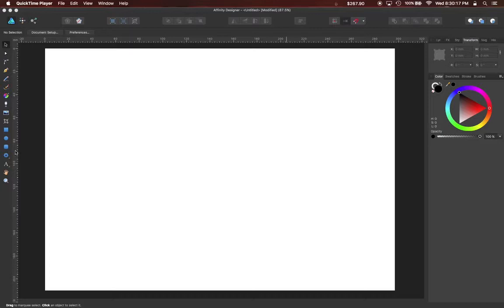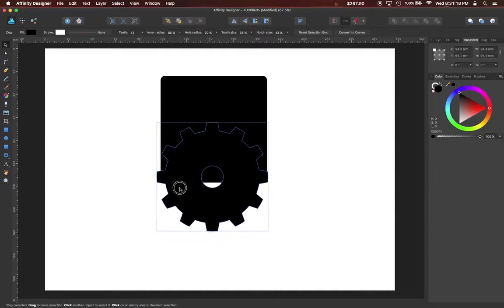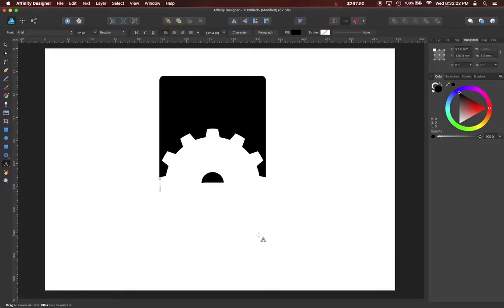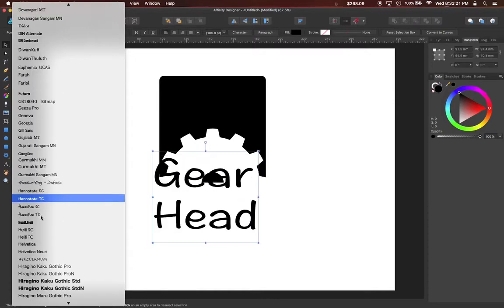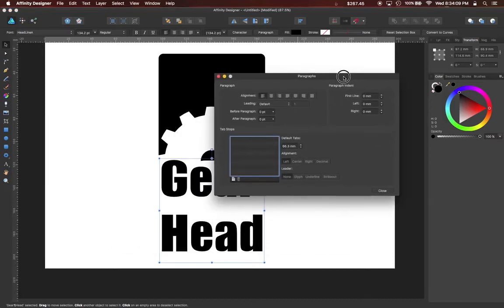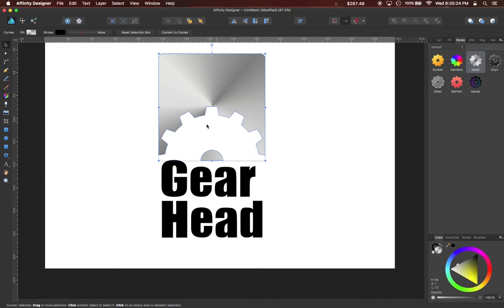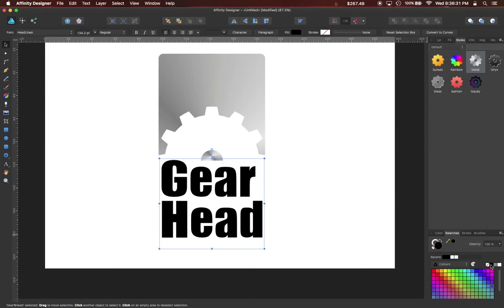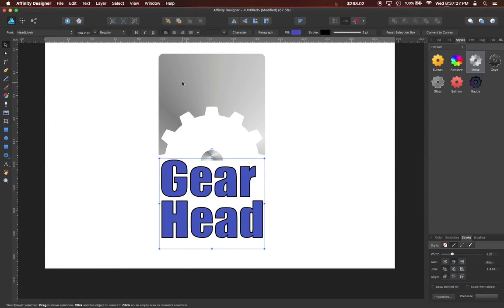Affinity Designer: Simple Logo Tutorial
A brief tutorial covering several common tools in Affinity Designer.